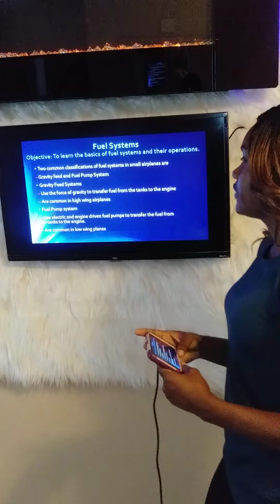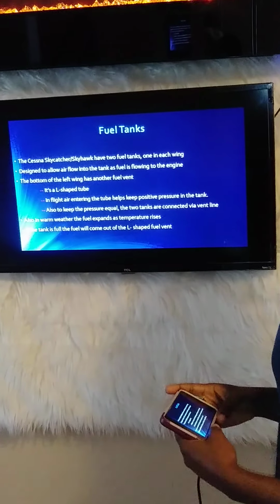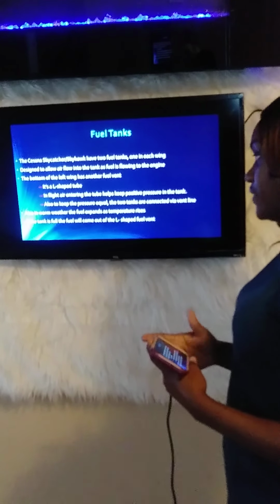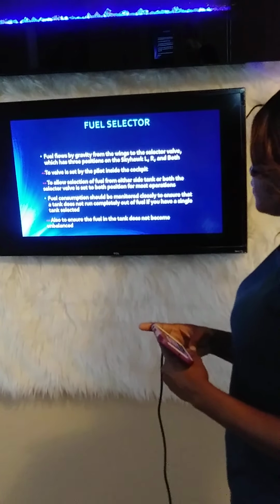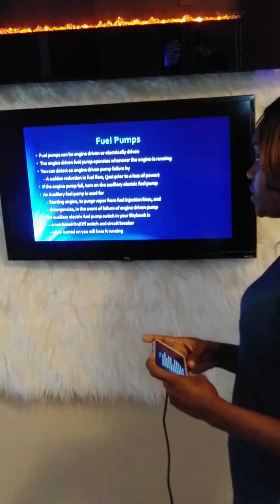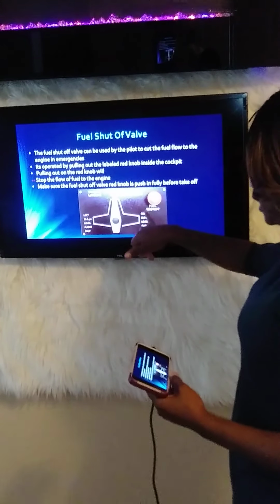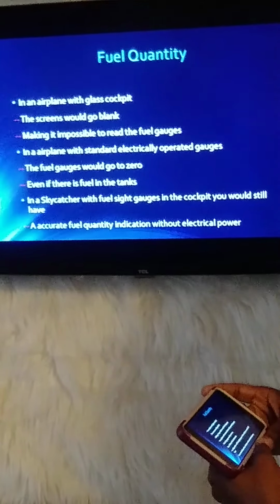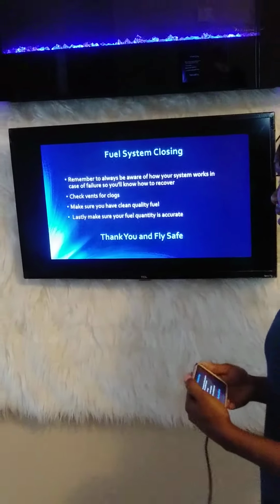Fuel Systems and Operations